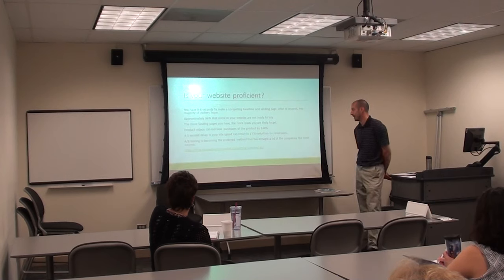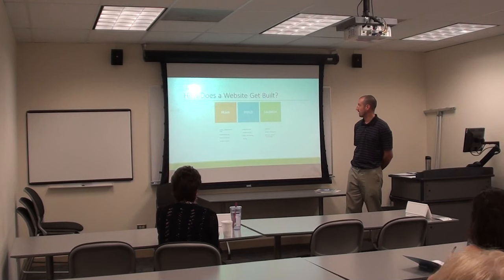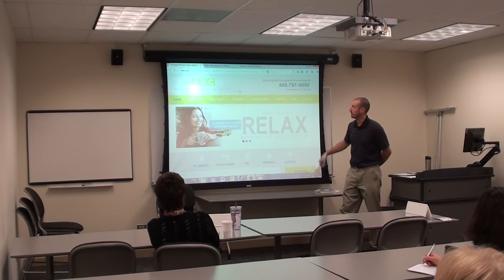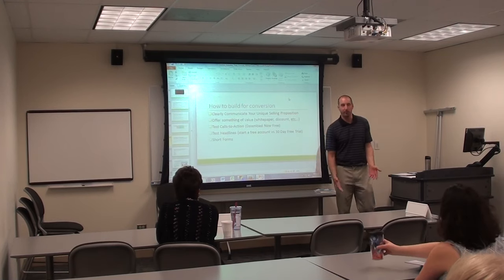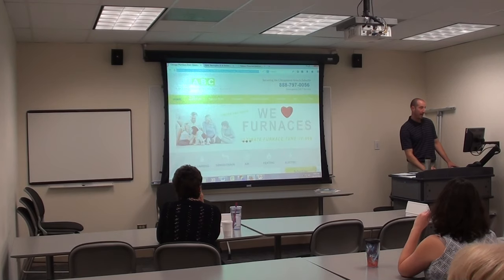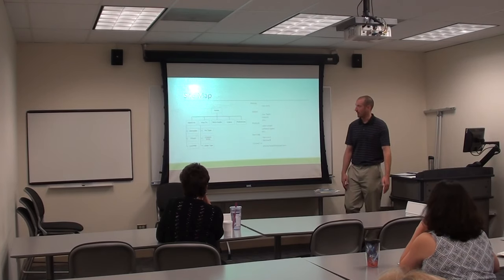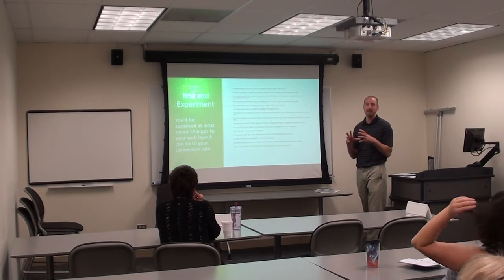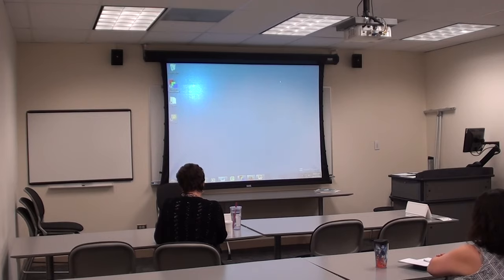Designing Websites That Convert (part 2)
A good website is at the core of successful marketing. Because more than 50% of searches are done via mobile phones, a mobile responsive website is a must for most businesses. But having a website is not enough. Your website needs to convert visitor traffic into customers. What key elements are needed to do this? Many options exist. A lecture at Harper College's Small Business Development Center by Joe Skibbie of JRS Mar/Com.